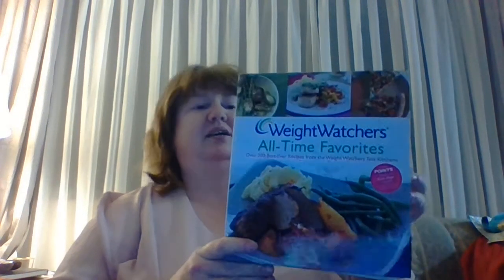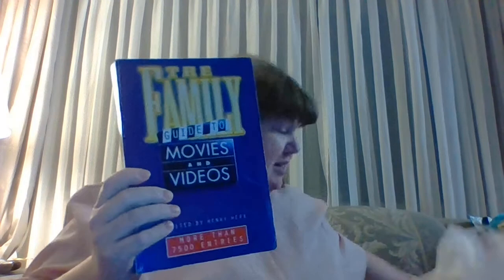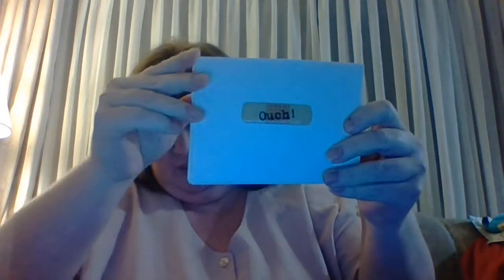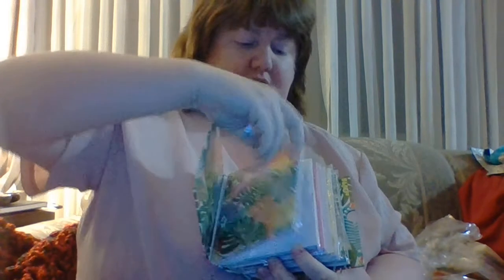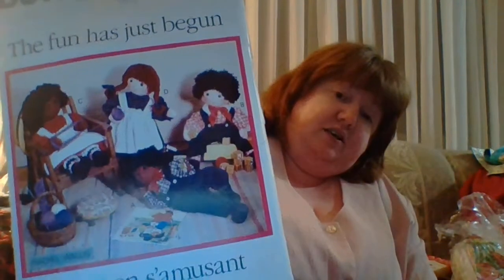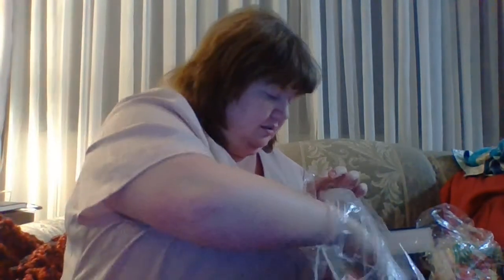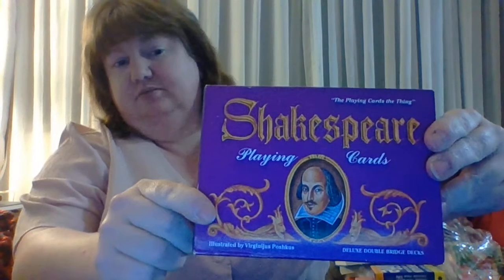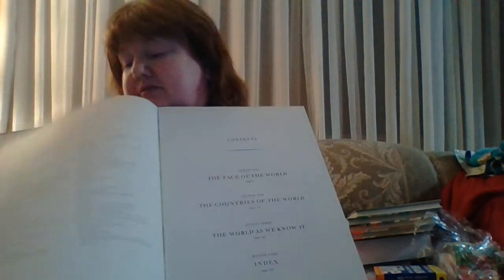Goodwill, Value Village and Hospital Book Sale Haul # 8